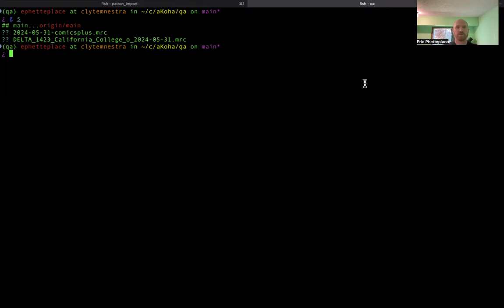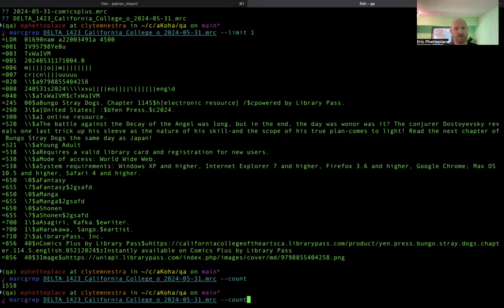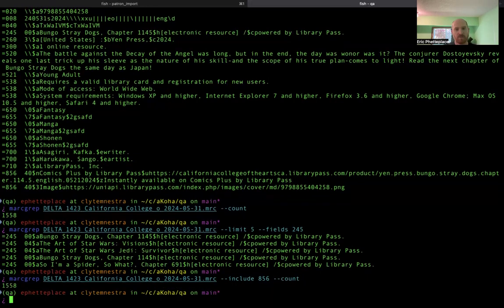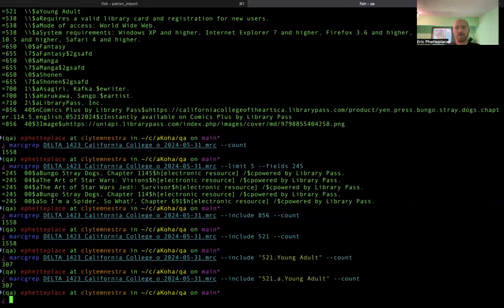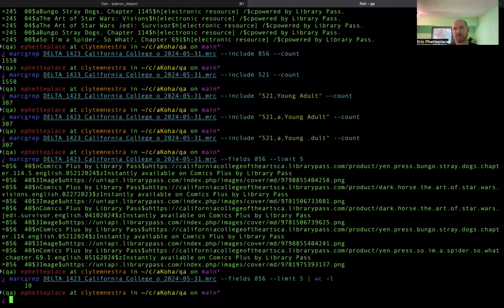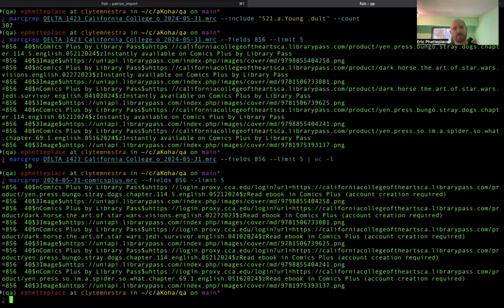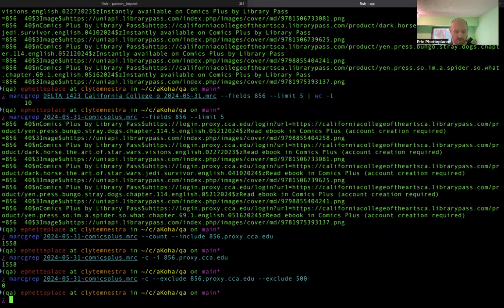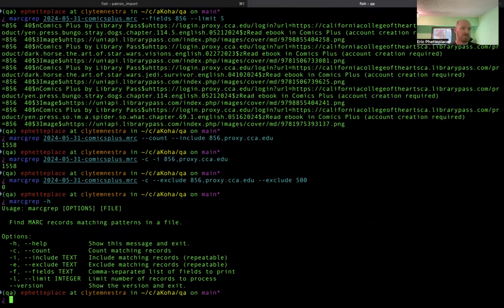marcgrep CLI demo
Shows the usage of `marcgrep`, a command line tool for previewing, filtering, and counting MARC records. It's available on PyPI